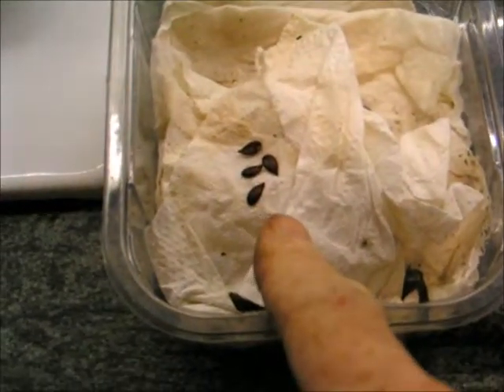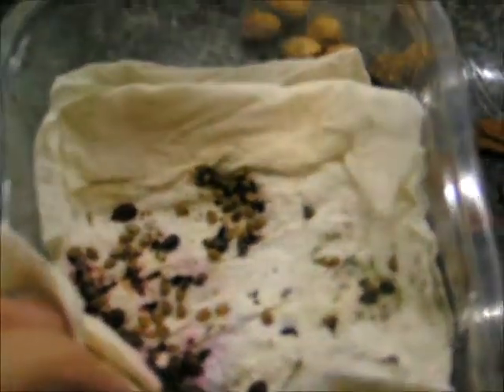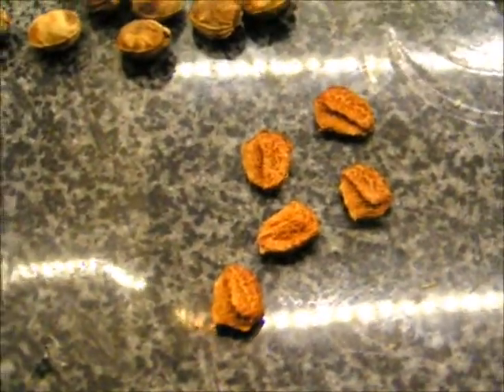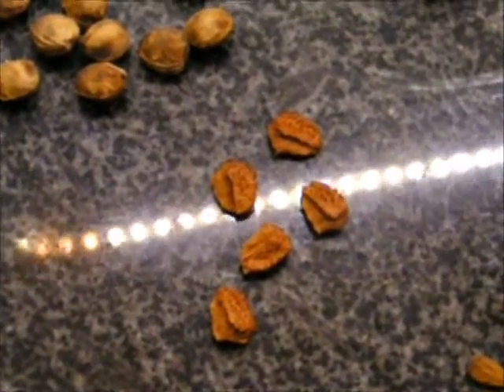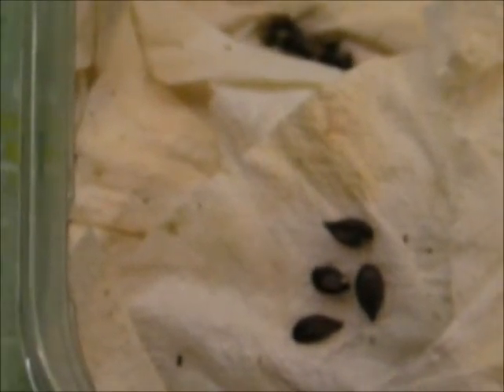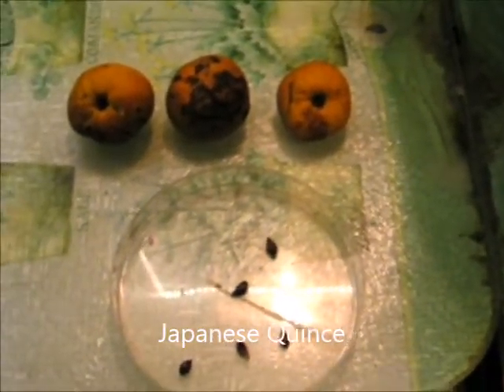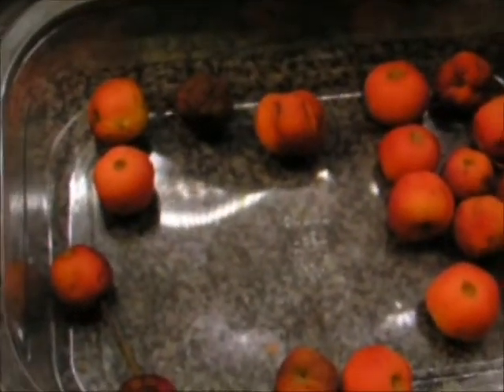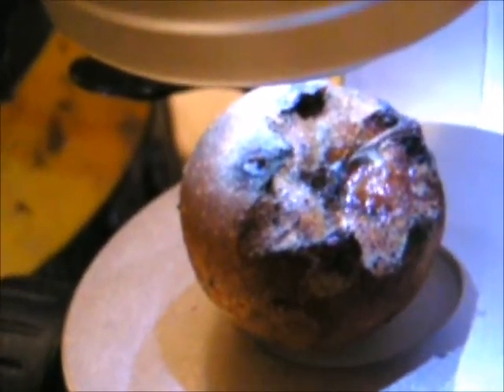Medlar and Quince Seeds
A look at collecting seeds and how to germinate them . First steps in storing and examining seed quality under a microscope. Some tips on how to open stone fruits to collect their seeds. This applies to damson, sloes (blackthorn), cherries, plums, mirabelles and gages etc.